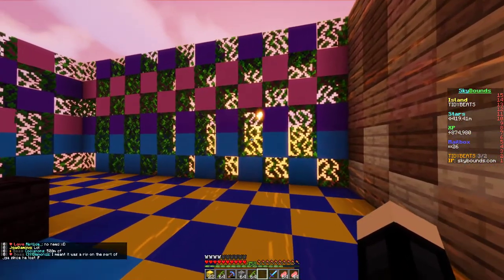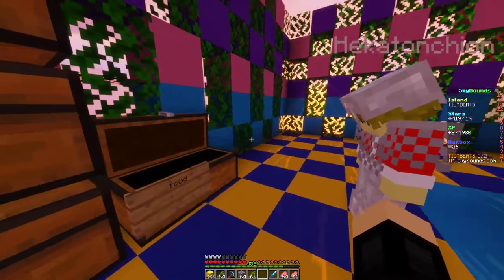I LET A SUB ON MY DEAULT WORLD FOR A NIGHT AND THIS IS WHAT HAPPENED